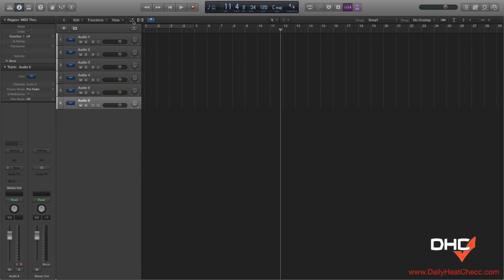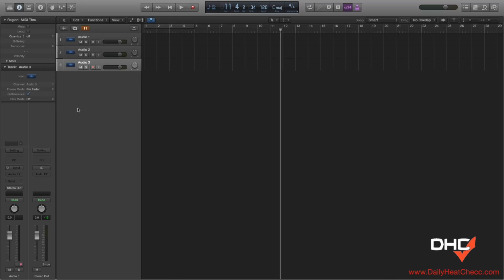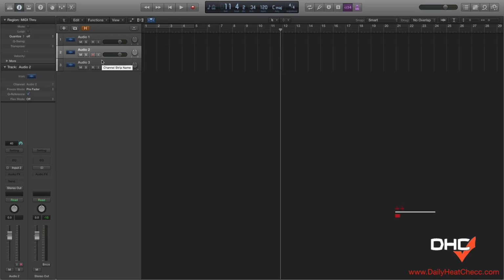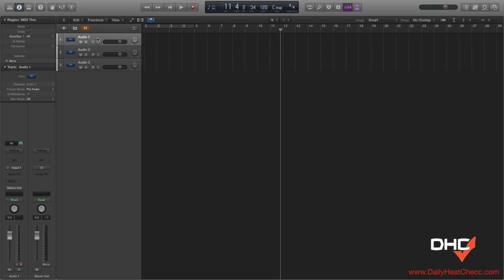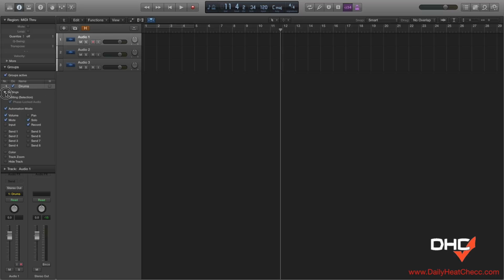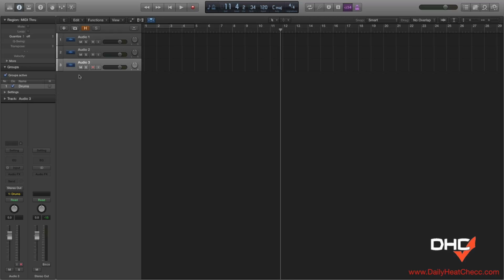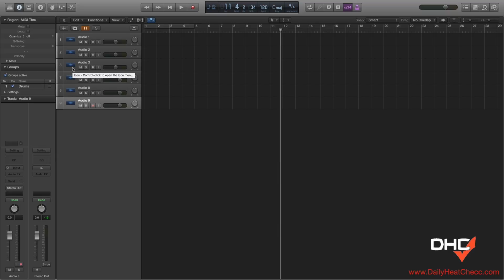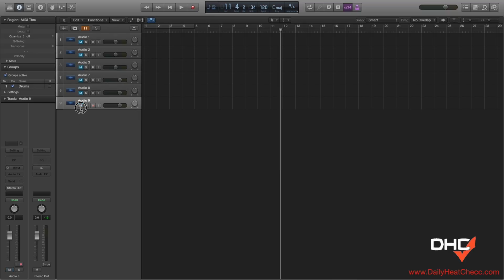How to Setup a Logic Pro X Workflow Tutorial: Quick Tips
Future Video Recommendations: "Leave Them In The Comments"

• Channel Support:

If like This Video And Would like To Help Support, And Improve The Content On This Channel